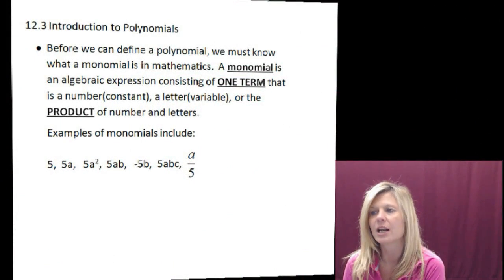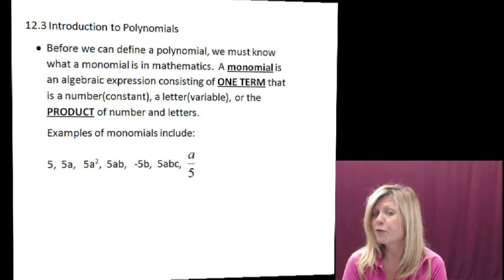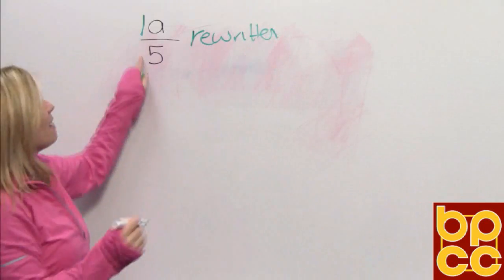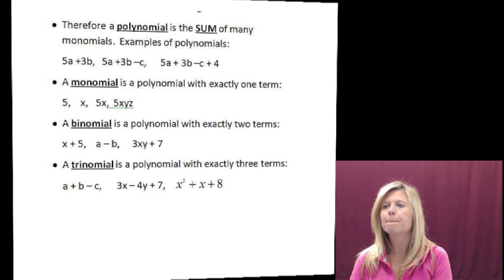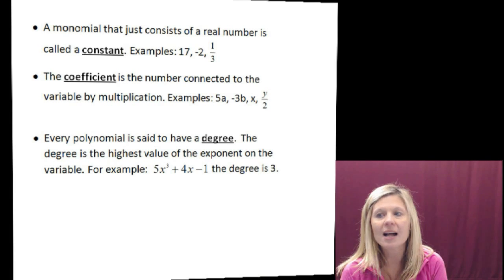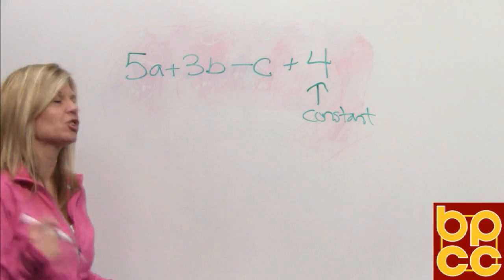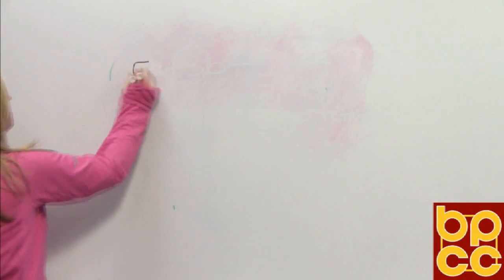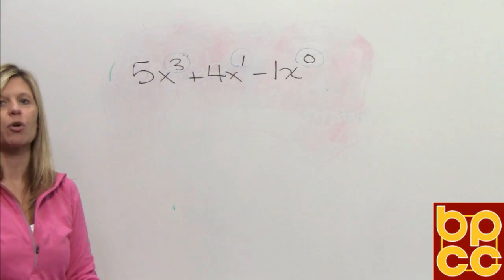Math 099 Module 1.1 - Vocabulary Related to Polynomial Expressions